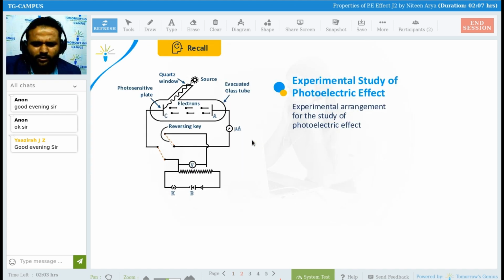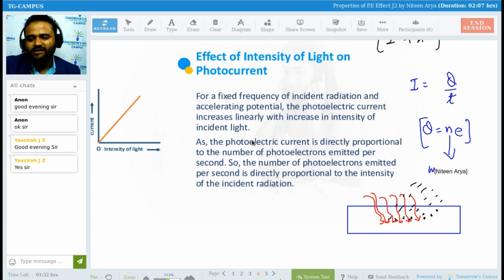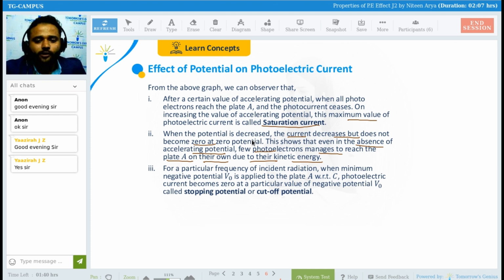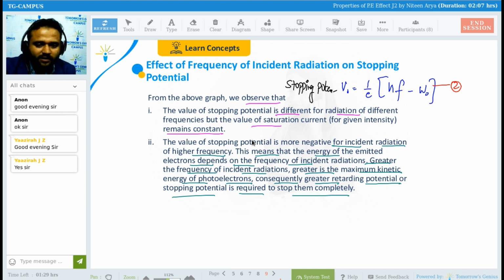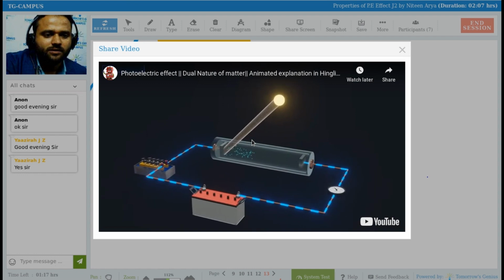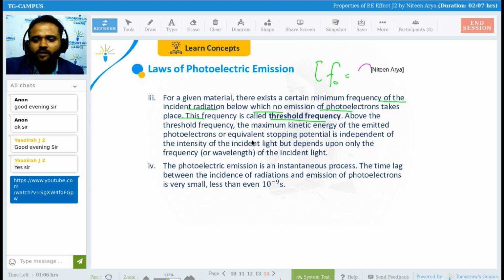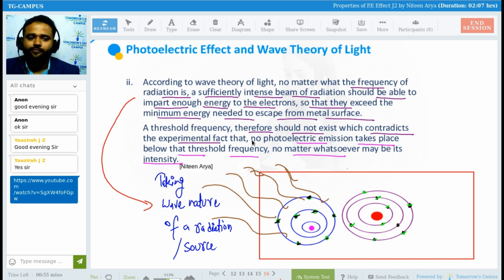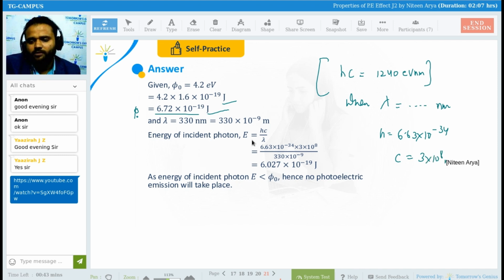Properties of photoelectric effect in 1 Shot | Class 12 Boards | JEE 2026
In this video explore the key properties of the photoelectric effect . Understand how light behaves as particles and the experimental observations that led to Einstein’s quantum theory. Video Details -
🔹 Instant emission of electrons
🔹 Threshold frequency and intensity independence
🔹 One photon → One electron concept
🔹 Effect of frequency & intensity on photoelectric current
🔹 Real-life examples & solved numericals
This topic is a scoring area in Modern Physics—don’t miss it!

Timestamp 👇
0:00 Introduction
10:13 Effect of intensity  of light on photocurrent
14:21 Effect of potential on photoelectric current
25:27 Effect of frequency of incident radiation on stopping potential
37:55 Laws of photoelectric emission
59:58 Photoelectric effect and wave theory of light
1:11:57 Practice question and answers
1:20:02 Summary

Einstein photoelectric theory